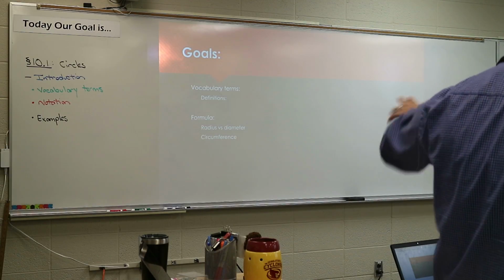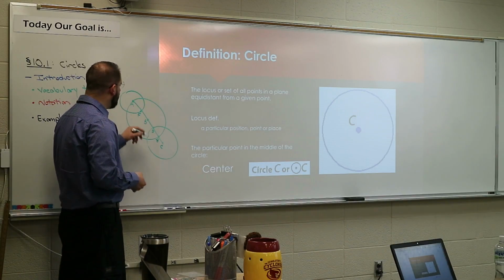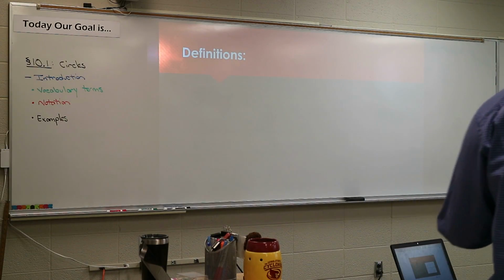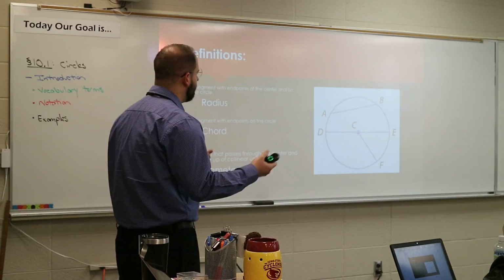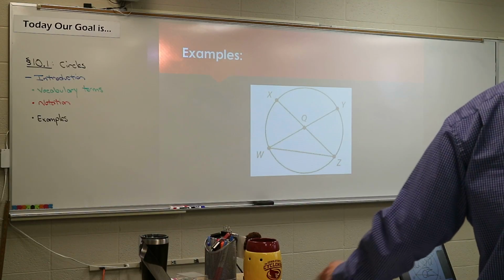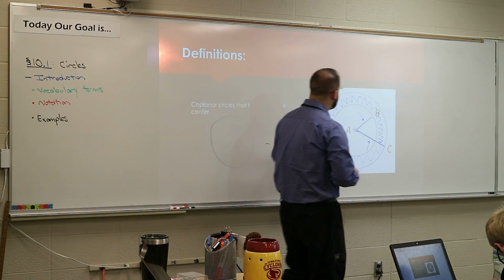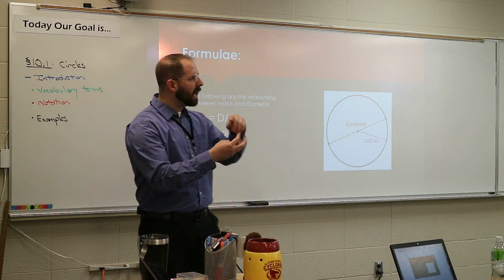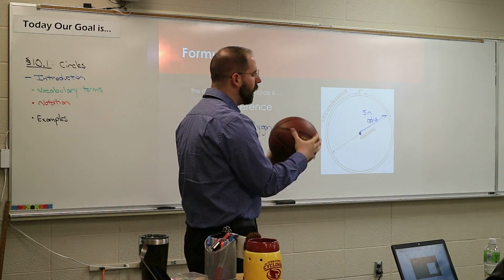Geometry Section 10.1: Circles introduction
Section 10.1: Circles introduction
-notes
-nearpod